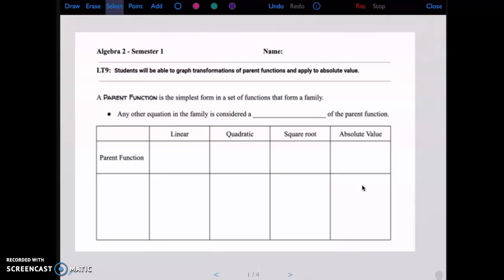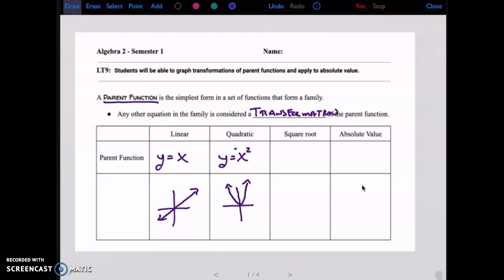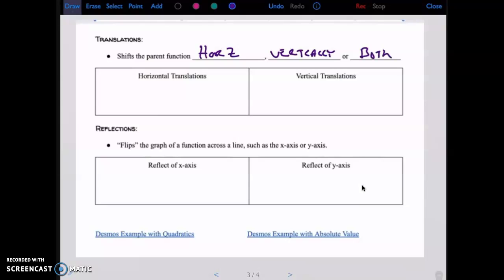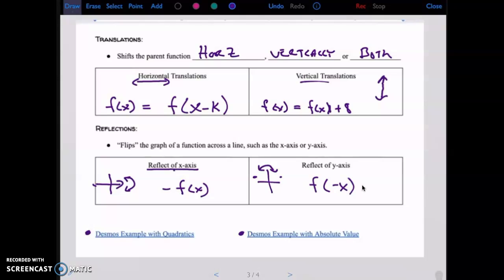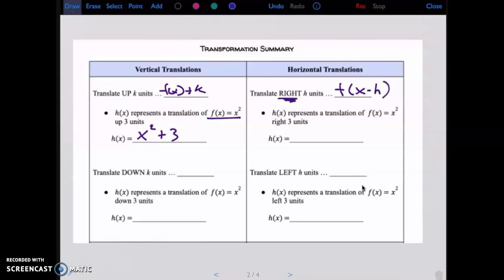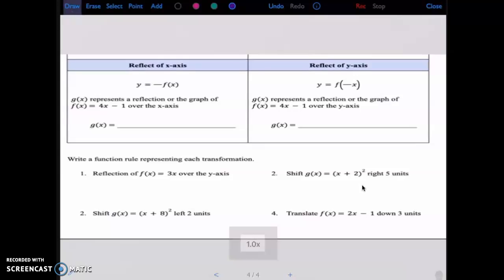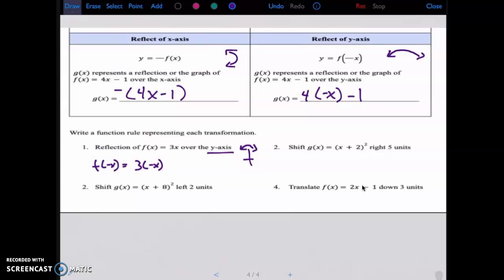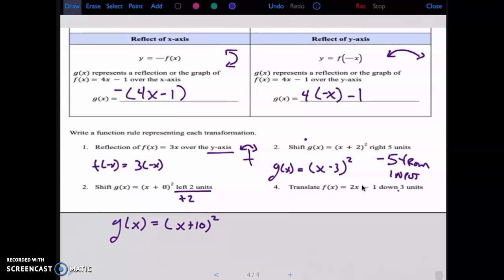LT9 Beginning Notes